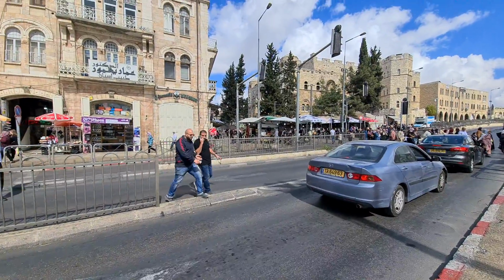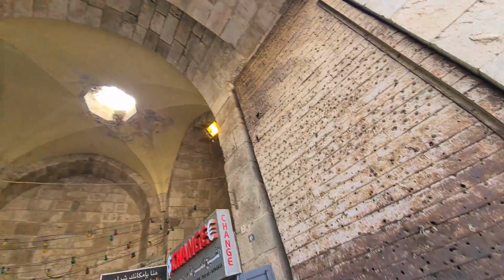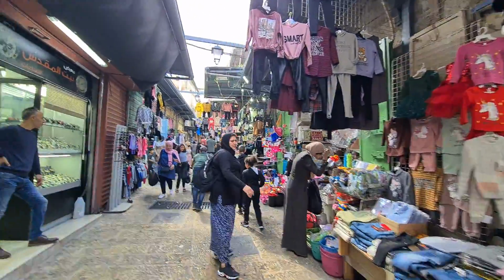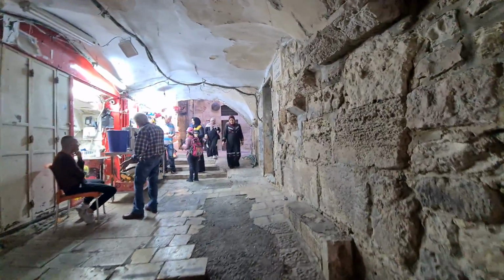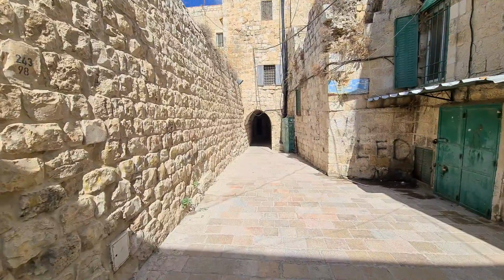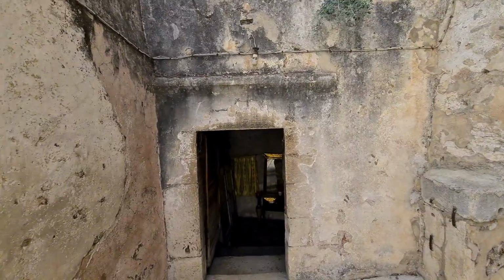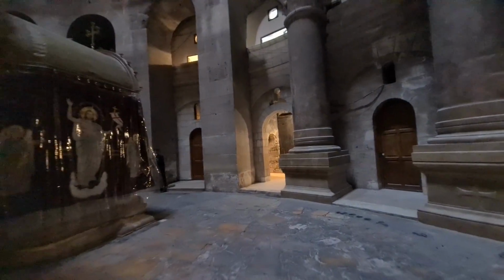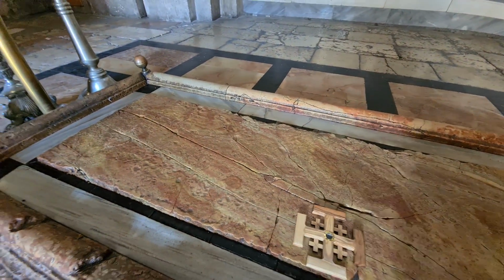From Damascus Gate to the Church of the Holy Sepulcher in Jerusalem - walking tour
Information about Jerusalem  itself will be provided after this announcement.

Unfortunately, I have not been able to work as a tour guide as from Feb 2020

Zahi Shaked

Jerusalem is the religious and historical epicenter of the world. A surreal and vibrant city, holy to Jews, Muslims, and Christians – over one-third of all the people on the earth. Jerusalem is as unique as she is special. Beyond her religious and historic significance, Jerusalem is the capital of modern-day Israel and an advanced, dynamic city. Jerusalem has to be seen to be believed. Exploring Jerusalem solo is fantastic, and if it’s your first time visiting this glorious place, a tour of Jerusalem is a must. With so much to see and know, having an experienced guide with you is indispensable and worth every penny.
The Old City of Jerusalem is full of the historic and religious elements that make this city so special. The one-square-kilometer walled area is central to Judaism, Islam, and Christianity. The Western Wall in the Jewish Quarter is the last remaining wall of the Jewish Temple compound. Also, it is the holiest site in Judaism. Jesus died, was buried and resurrected in Jerusalem. The Church of the Sepulchre in the Old City is shared between many denominations. In Islam, Jerusalem is said to be from where Muhammad rose into the heavens. The Dome of the Rock makes this city the third holiest for Muslims.

The Old City of Jerusalem is one of the most intense places on Earth! At the heart of the Jewish, Islamic, and Christian religions, this one-kilometer, area in the center of Jerusalem is beyond words and cannot be missed. The Old City is home to the Western Wall (aka Wailing Wall and in Hebrew Kotel). This is the last remaining wall of what was once the Jewish Temple. It is today the holiest site in the world for Jews.

Above the Western Wall lies the Dome of the Rock, which is important for Muslims as the site where the prophet Muhammad was thought to rise to heaven. Just a few minutes’ walk away lies the Church of the Holy Sepulchre. This is where some believe Jesus was crucified and buried.

Parralel to my studies, and in order to earn a living, I was employed for many years in advertising. What I learned there was how to attract the publics attention, generate and, increase interest, and assimilate information.  All this I use as tools to describe, explain and deepen the interest in the sites that we visit. From my experience, I have learned that in this way, the Holy Land becomes more than just history, and that the large stones that we see scattered about in dissaray, join together one by one until they become - a Byzantine Church. This also happens when I lead a group of Pilgrims in the Steps of Jesus. We climb to the peak of Mount Precipice, "glide" over the land to the Sea of Galilee, land on the water, and "see" the miracle which enfolds before us. This is a many-faceted experience. Not only history which you will remember and cherish, but an experience which I hope will be implanted in your hearts and minds, and will accompany you all the days of your life.